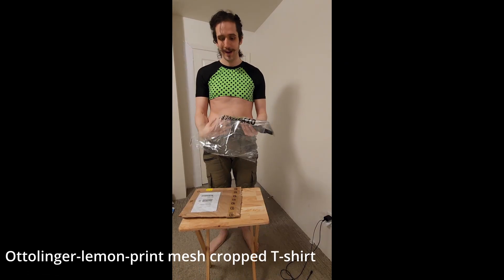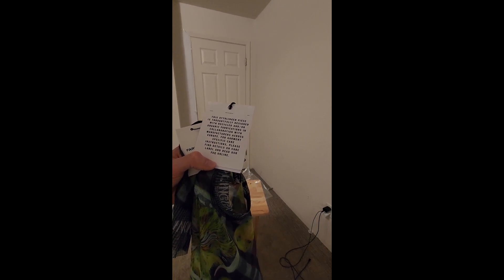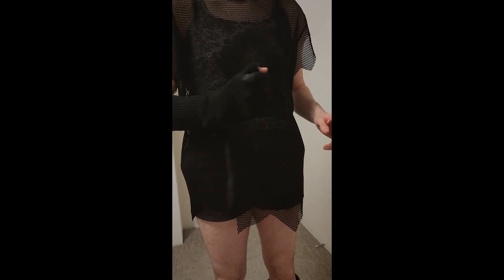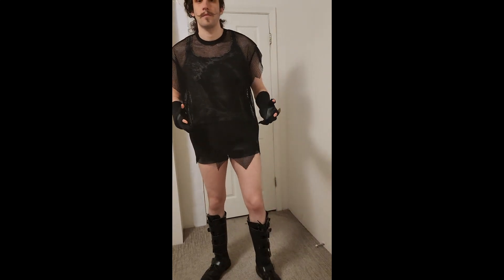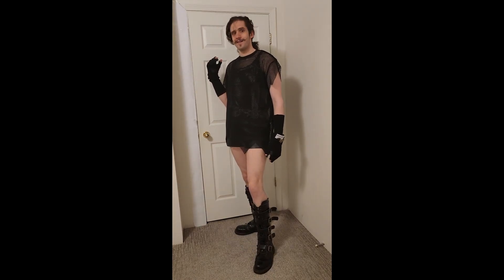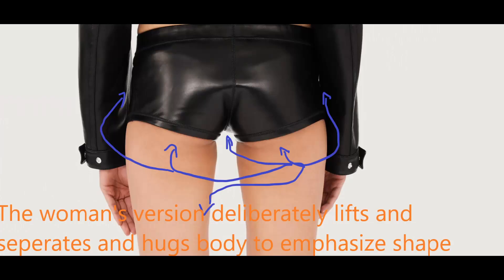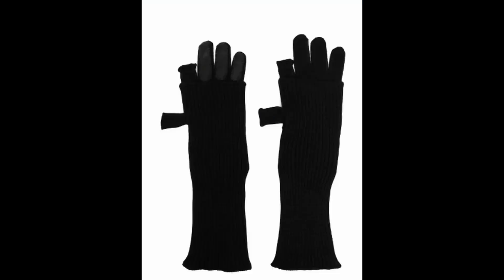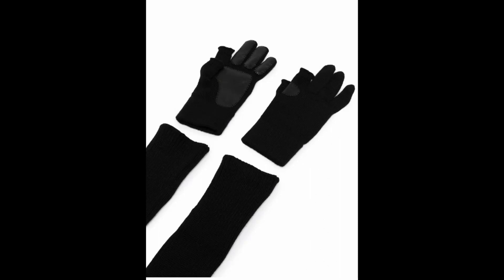FASHION REVIEW: Yojhi Yamamoto, Comme des Garçons, Salvatore Ferragamo, Otto linger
Reviewed Today:
Yojhi Yamamoto: fingerless-detail knit gloves

Comme des Garçons: Raschel Mesh T-Shirt

Salvatore Ferragamo: Slim Fit Tailored Shorts (stretch leather)

Otto linger: lemon-print mesh cropped T-shirt